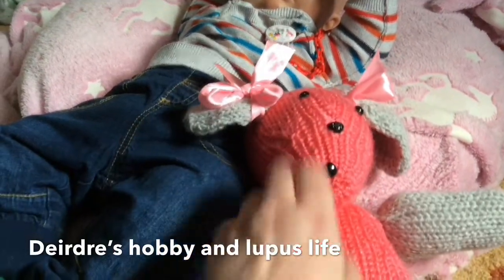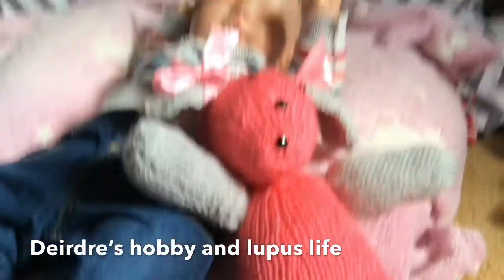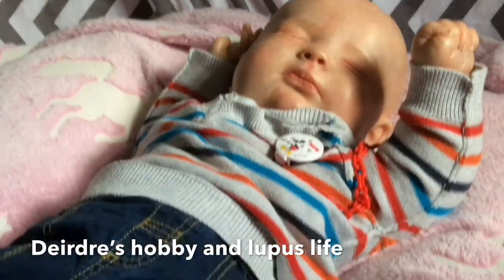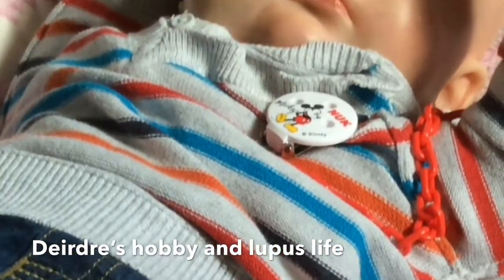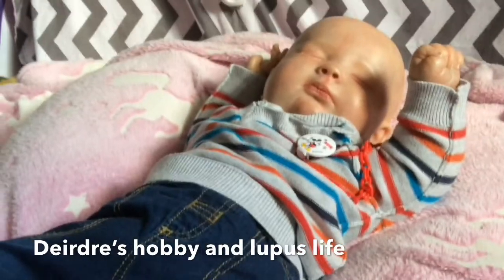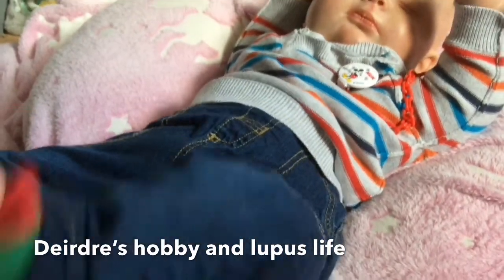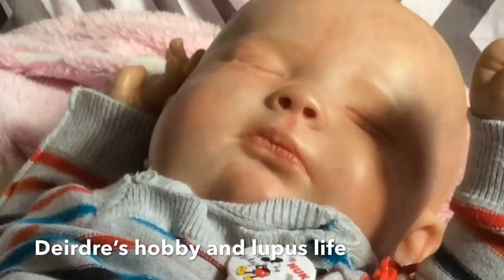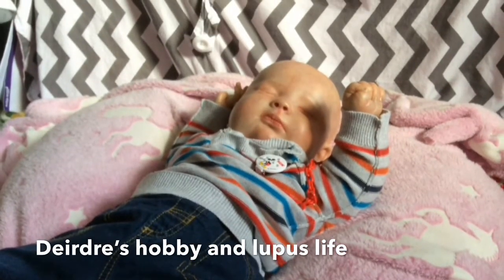(Adults only) ootd and a beautiful gift.